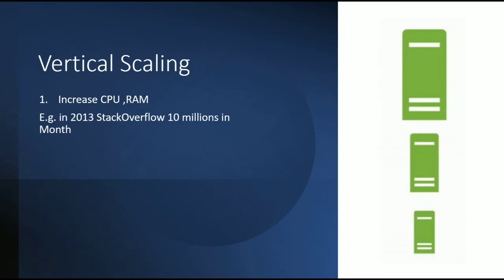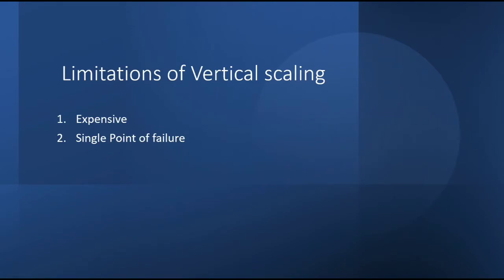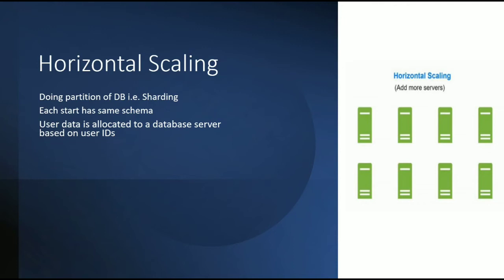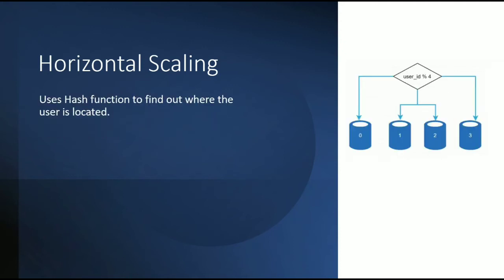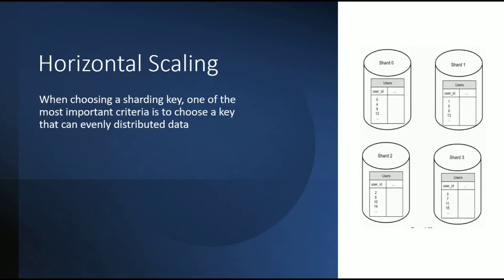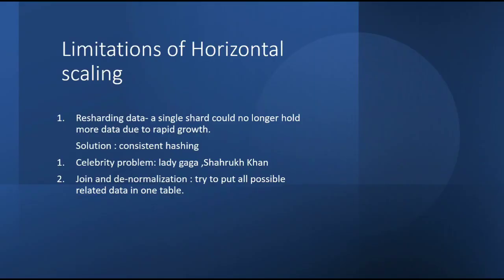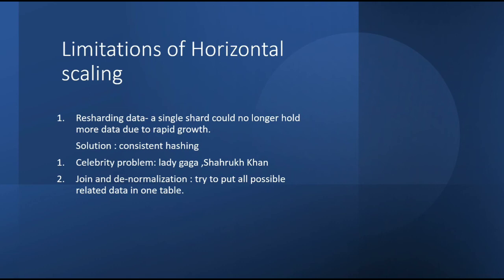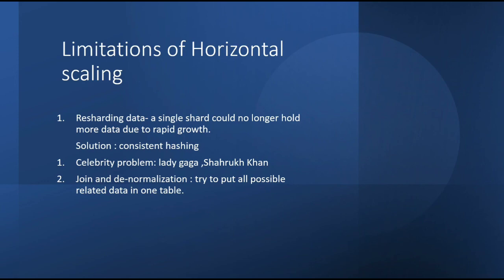System Design Basic Concepts | Database Scaling | Horizontal Vs Vertical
Hi All, In this video, I have explained the basic concept of system design i.e. Database scaling. I have tried my best to make this concept simple and understanding
please do watch still end and let me know your feedback in the comments section.

 Thanks,
 Coding World.